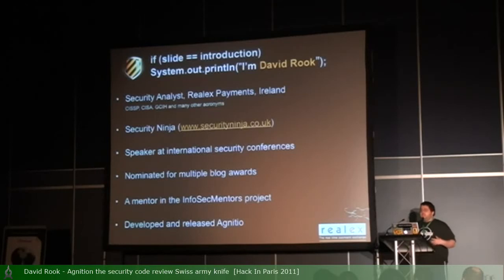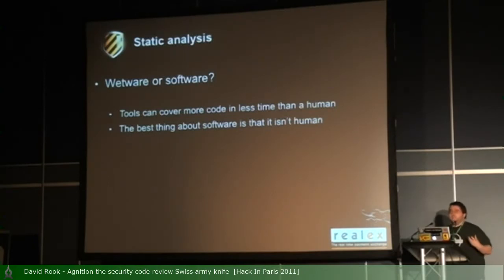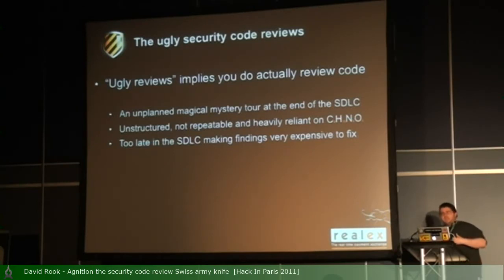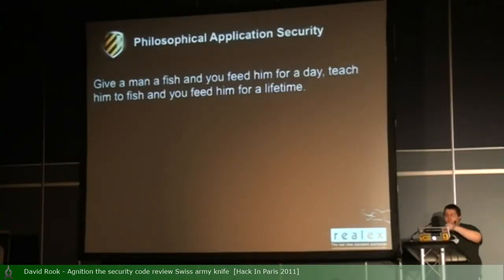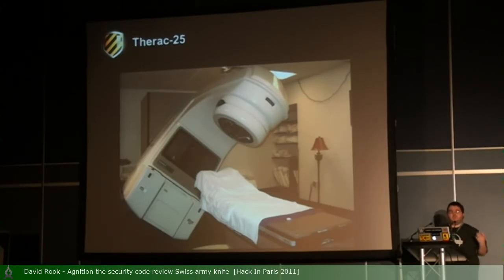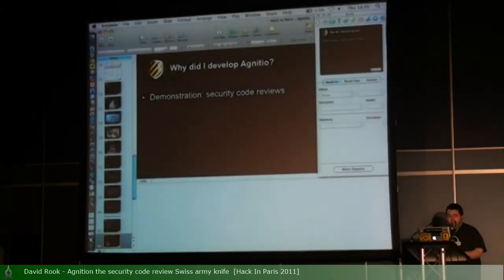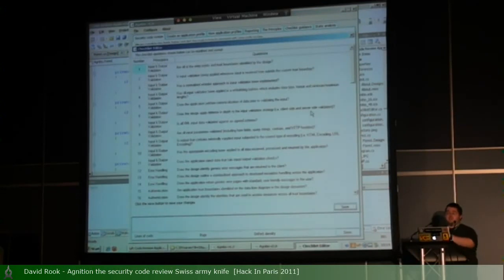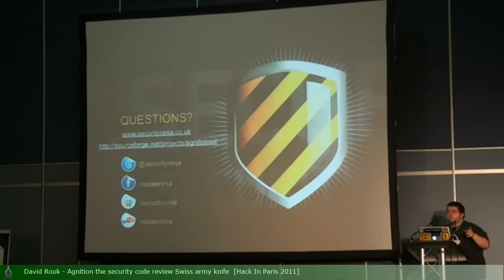06of12+ +David+Rook+ +Agnition+the+security+code+review+Swiss+army+knife